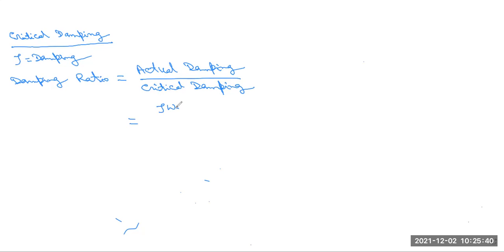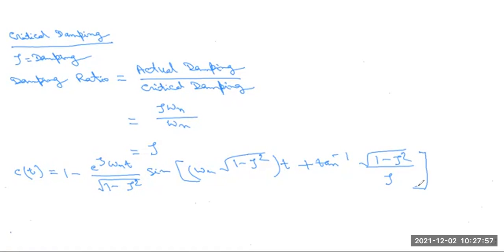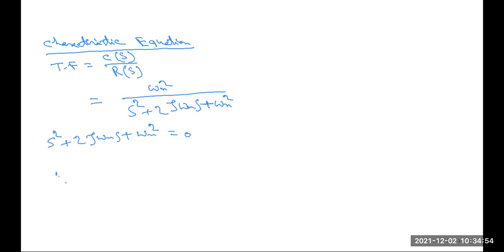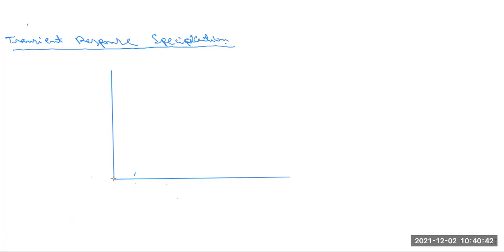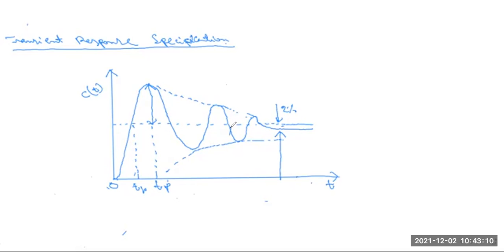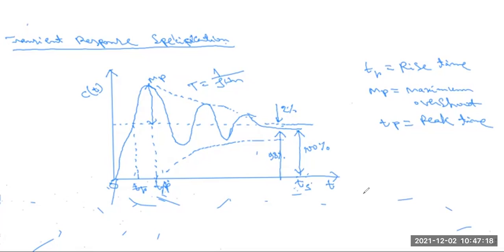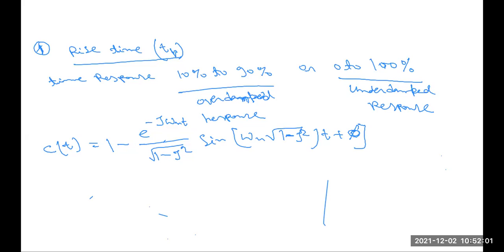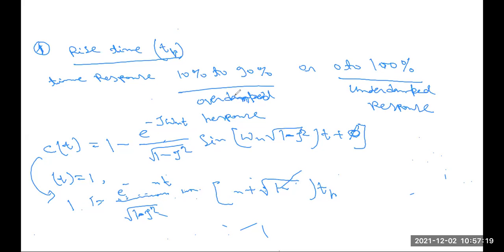Control systems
Transient Response analysis of Second Order Control systems.